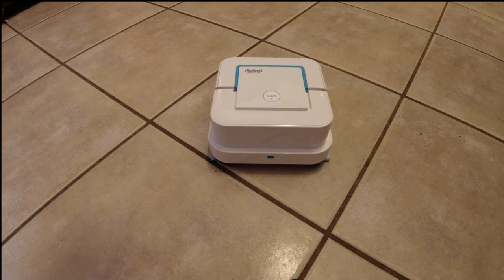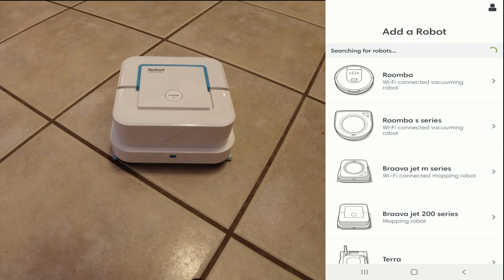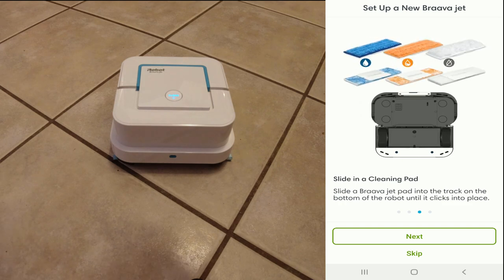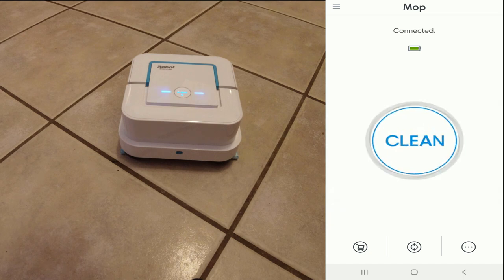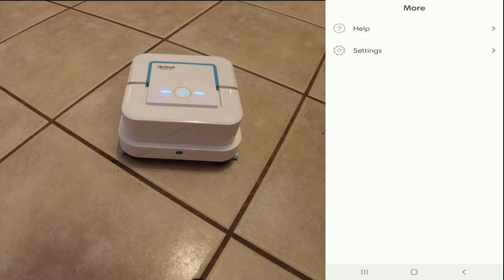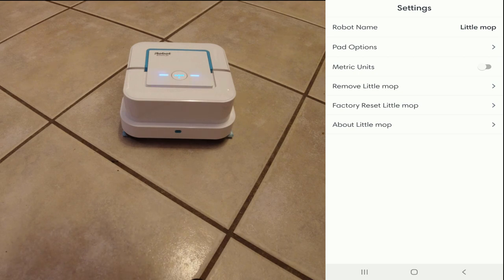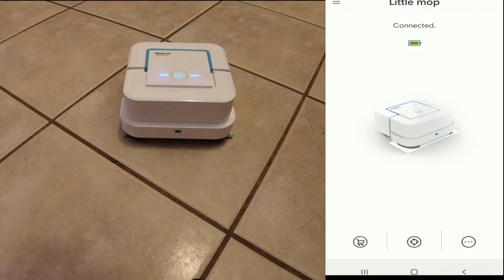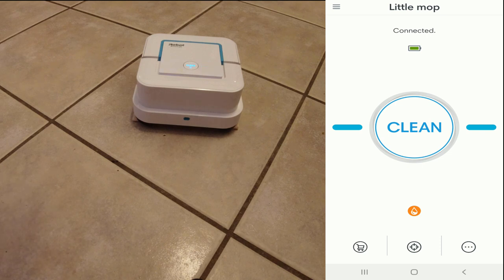iRobot Braava Jet 240 - App Overview & Setup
➡Products tested in this video:

You can buy the iRobot Braava Jet from Amazon